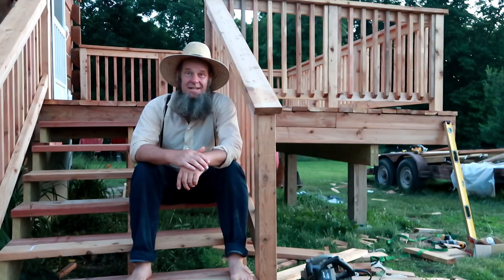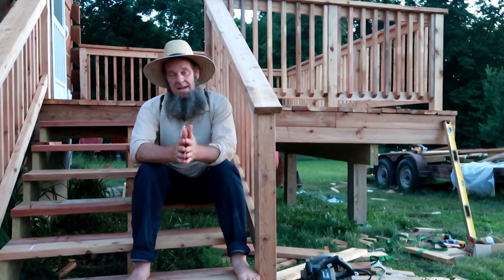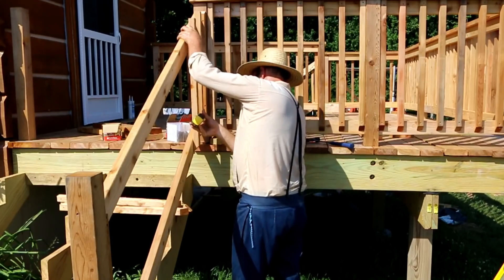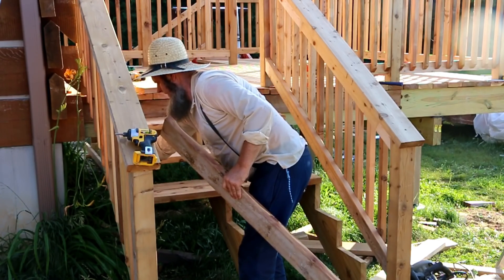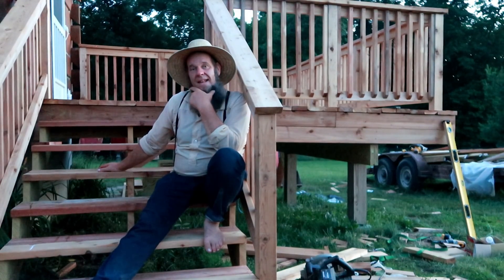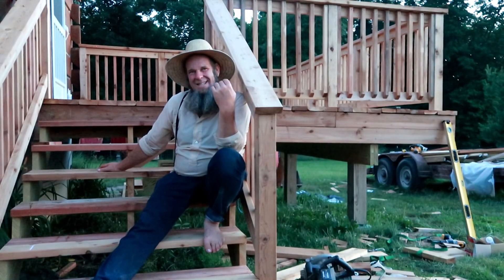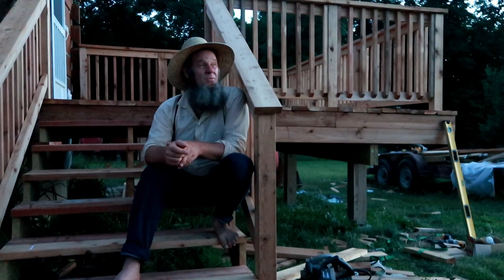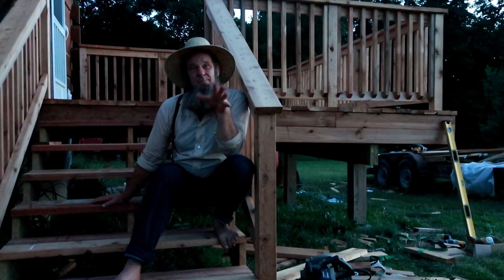OUR LAST VIDEO concerning this!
Well, its a rap. This is the last video about this subject and we hope you enjoy it.

The CEDAR DECK BUILD was pretty interesting. It was the FIRST time I had ever built a DECK like this. I did build the front porch on the LOG CABIN but that was a little different. I have really enjoyed learning these skills while living OFF GRID on our HOMESTEAD and it has made me a better man for it! =)